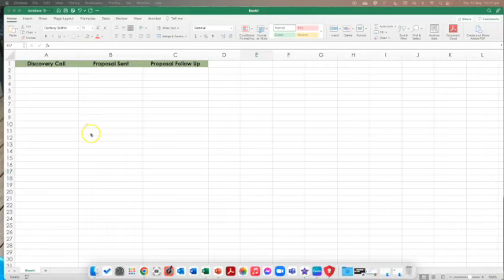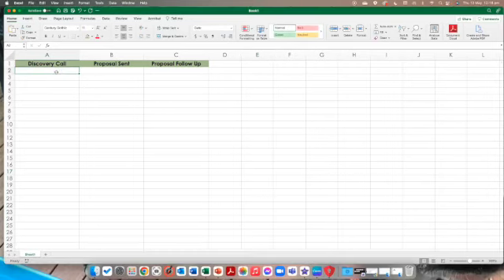Thriving Spreadsheets - Using the Workday formula in Microsoft Excel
In this video, I’m showing you how you to use the Workday formula to calculate dates in Microsoft Excel so that it only counts weekdays, and doesn’t include weekends!

This formula is perfect for any timeline spreadsheets you might use in your business – for clients or to manage your own business deadlines. It’s a great way to make sure that you aren’t accidentally producing a project timeline that has milestones or deadlines that fall on weekends (when you shouldn’t be at the desk!).

Remember that I am working on Microsoft 365 on the desktop, using a Mac, so if you are using a PC or the web versions, your layout may look a little different. However, this formula is universal, and will work on any version of Excel that you have.

Knowing some of these slightly less well known formulas in Excel can make such a big difference in the amount of time you need to spend on producing project schedules across your business, or calculating deadlines for your own internal processes!

TIMESTAMPS:

00:00 Introduction
00:38 Using the Workday formula in Microsoft Excel
06:50 Summary

ABOUT ME

LET’S GET TO KNOW EACH OTHER:
🌱 Become a member of Thriving with 365, for tailored Microsoft 365 support for you and your business